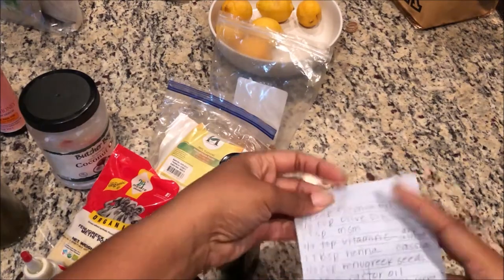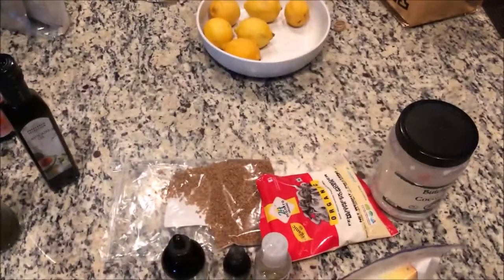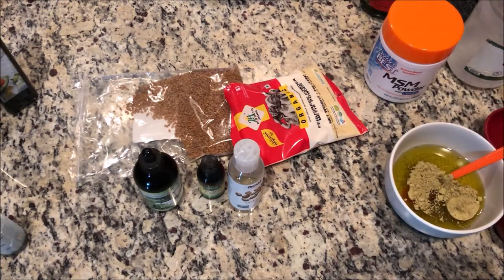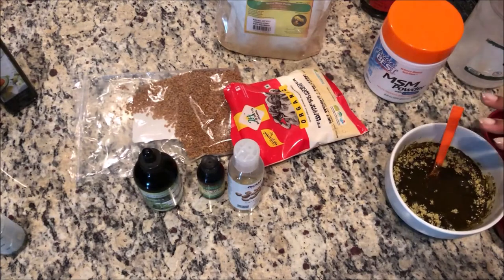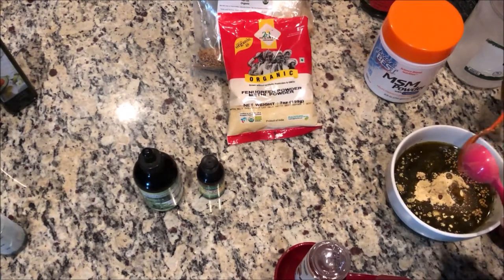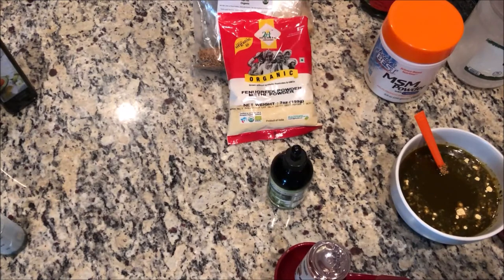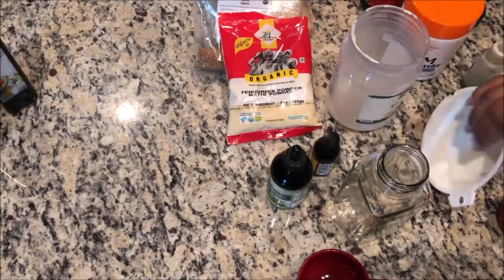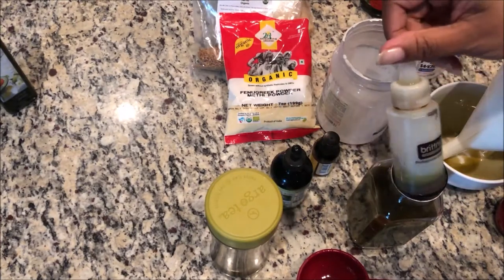VLOGMAS DAY 18: How I make CurlyProverbs' DIY Hair Growth Oil